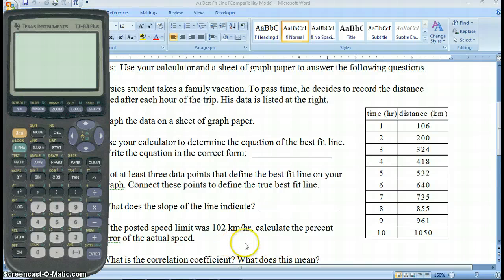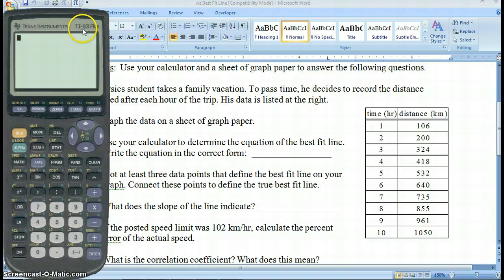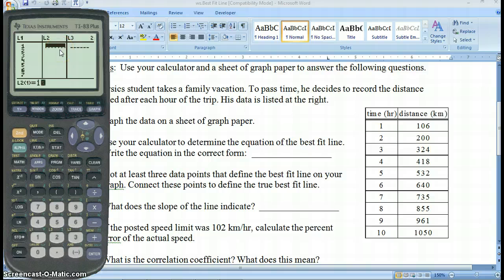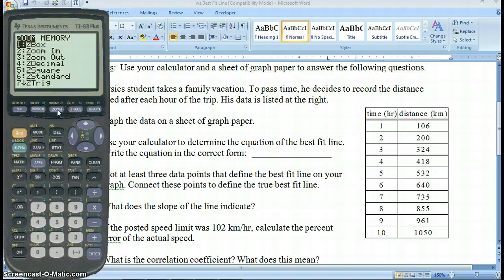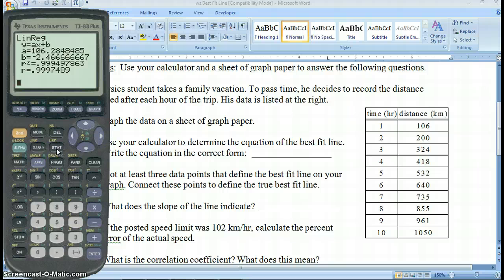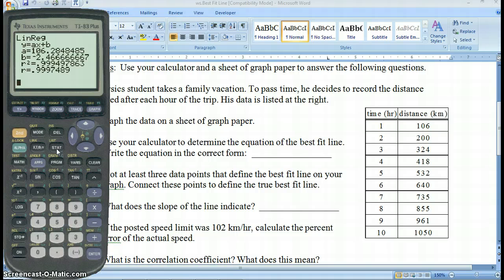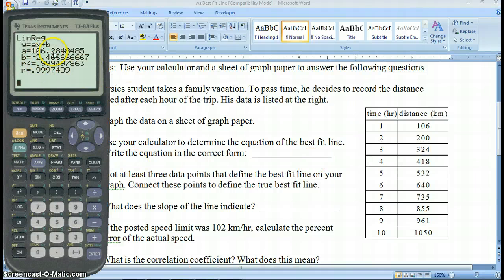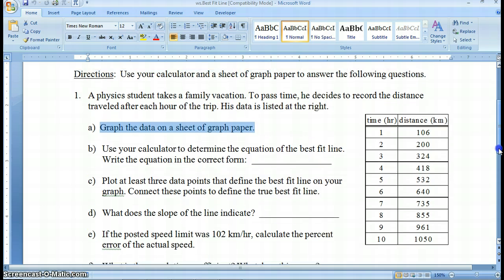Linear Regression in TI Graphing Calculator